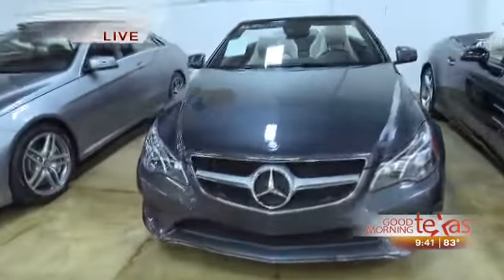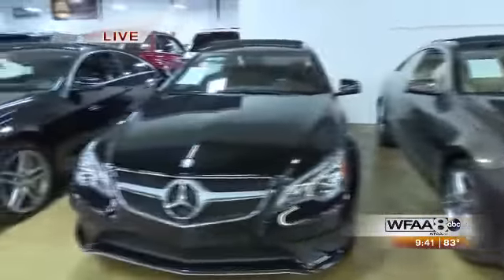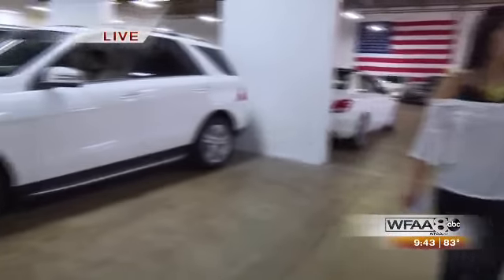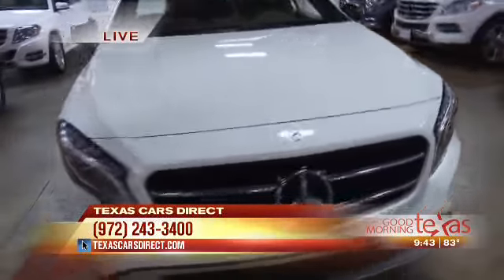Good Morning Texas visits Texas Cars Direct!!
WFAA8 ABC visits us in Dallas, TX to off you some insight to our operation.  We sell European luxury cars such as Mercedes Benz.